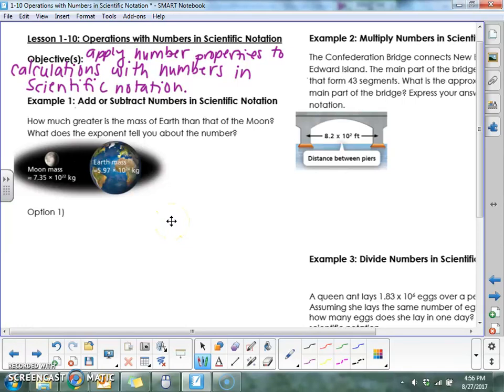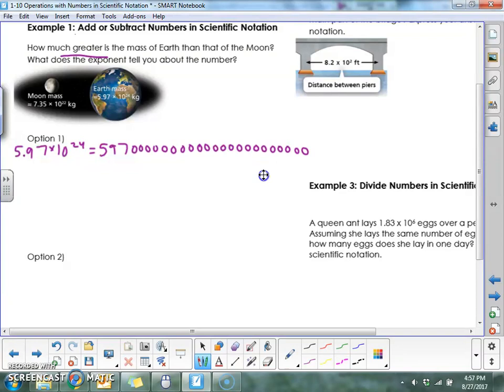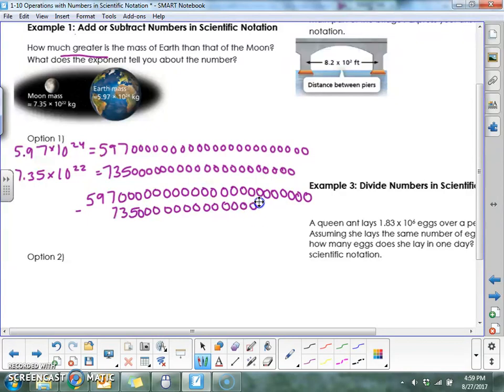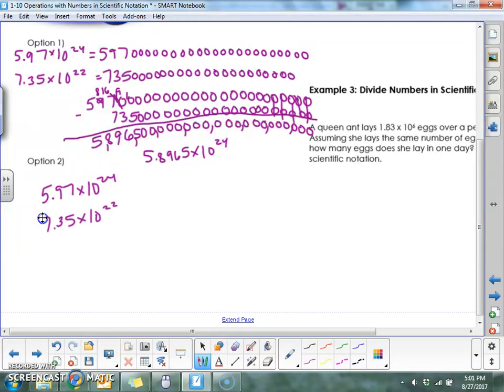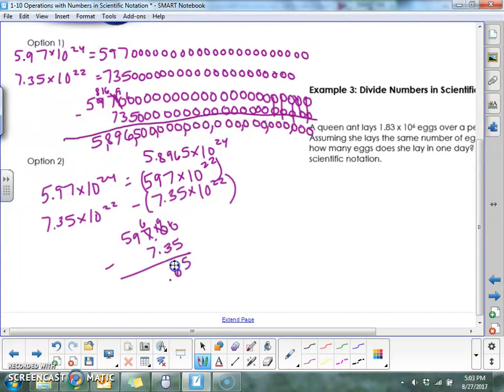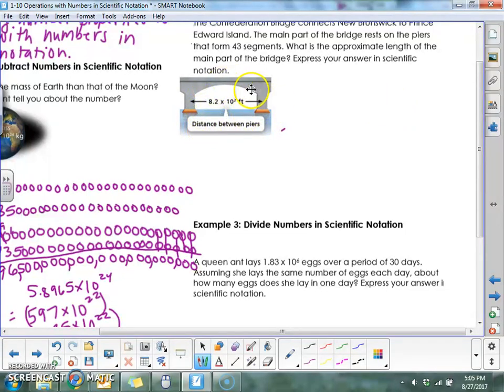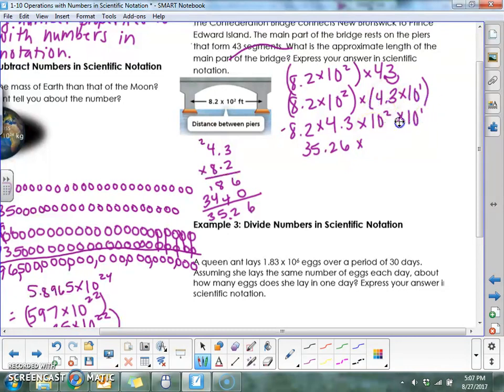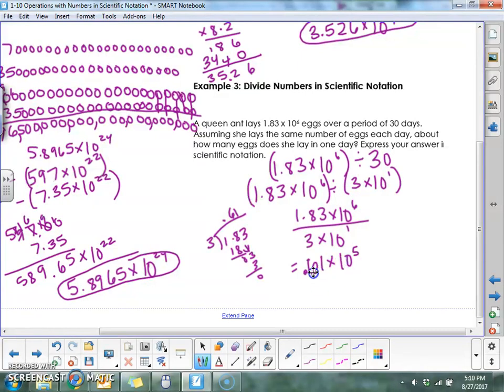Lesson 1-10: Operations with Numbers in Scientific Notation